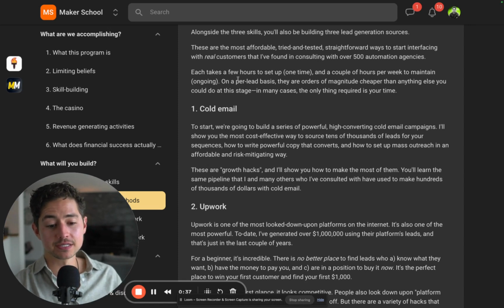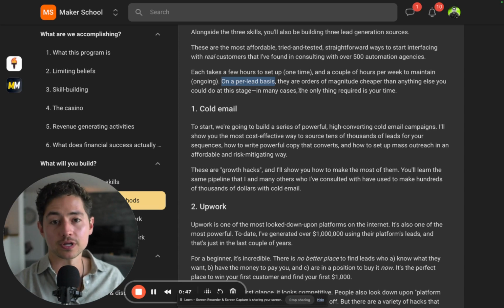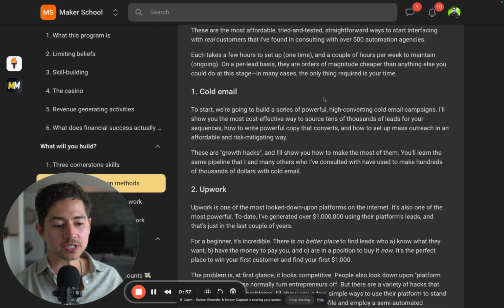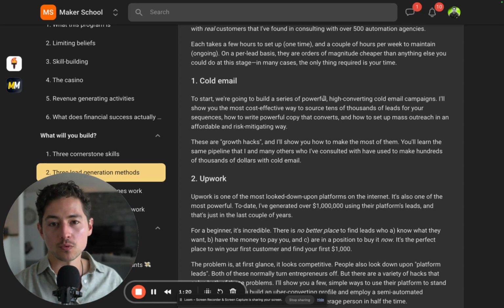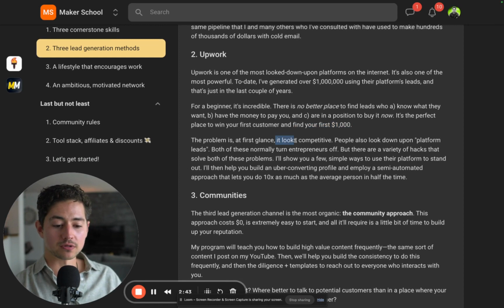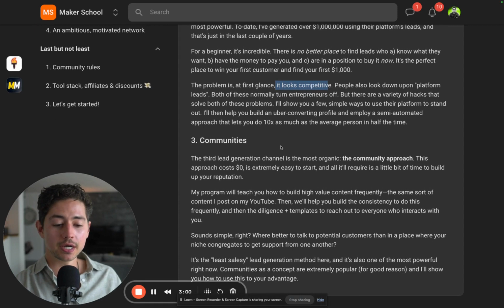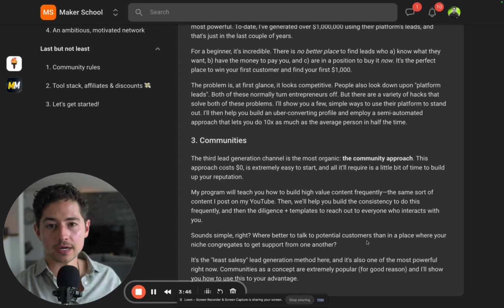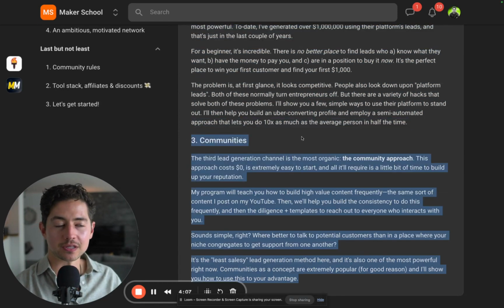2. Three lead generation methods